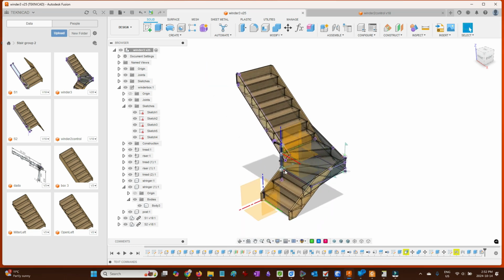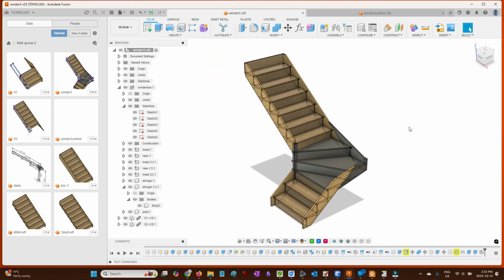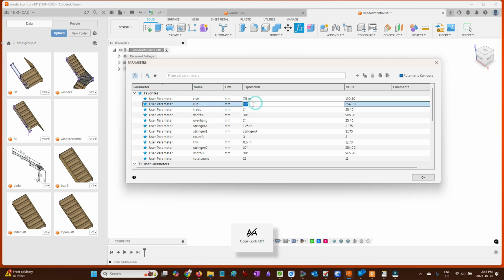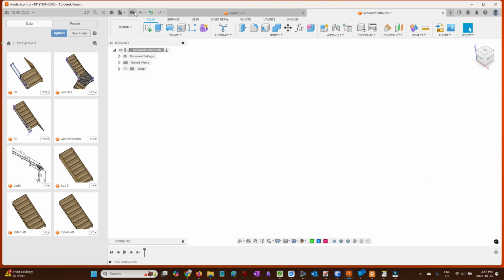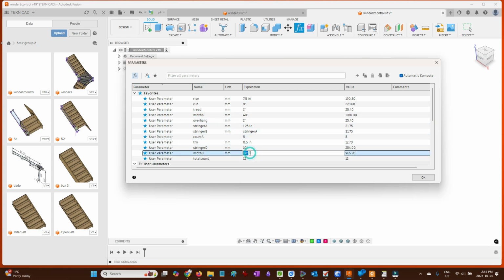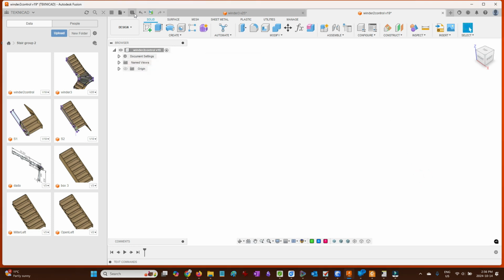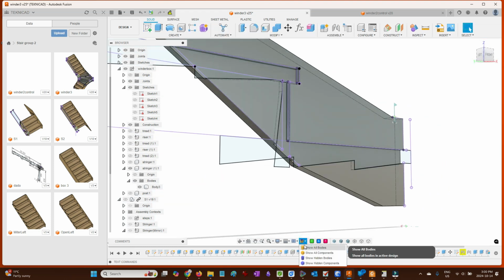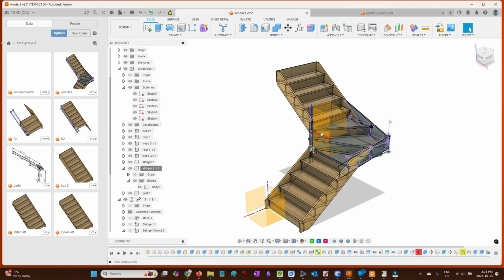Fusion 360 Box Winder Parametric Stairs Stress tested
I built a better winder box for Fusion 360 and it's pretty robust.
I used a distributed design approach.